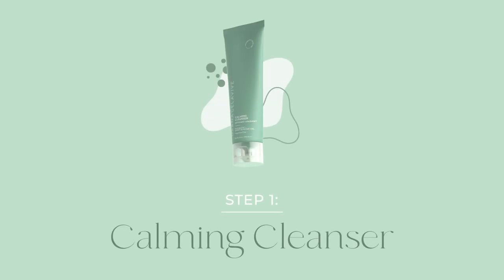Step 1: Celavive’s Postbiotic Calming Cleanser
The science of postbiotics meets hydrating botanicals, ceramides, and oils in our USANA Celavive Postbiotic skincare line.

A balanced beauty biome and microbiome-friendly ingredients are the answer to visibly problematic skin—and four sensitive skin-loving products are here to bring soothing hydration to your skincare routine.

What are postbiotics?
Postbiotics are the by-product of probiotic bacteria fermentation.

Inside Our Formulas
Postbiotic Lactobacillus Ferment: Targets the appearance of dry skin and helps replenish the skin’s moisture barrier. Found in Calming Cleanser and Barrier Balm.
Postbiotic Saccharide Isomerate: A marine postbiotic to visibly balance and intensely hydrate and soothe the skin. Found in Rescue Serum.
Postbiotic Hoya flower nectar, yeast extract: Hydrates the skin’s moisture barrier. Found in Soothing Moisturizer.

Postbiotic benefits for your skincare routine:
• Helps visibly problematic skin that needs extra care and hydration support.
• Supports skin moisture barrier problems—like blemish-prone skin, dry patches, and visible redness due to dryness.
• Free from fragrance, irritants, parabens, and harsh chemicals.

Check out USANA.com to learn more.

Experience microbiome-friendly postbiotic skincare with Celavive.